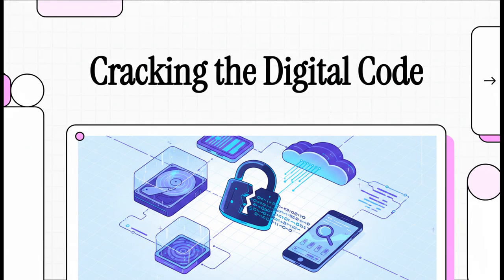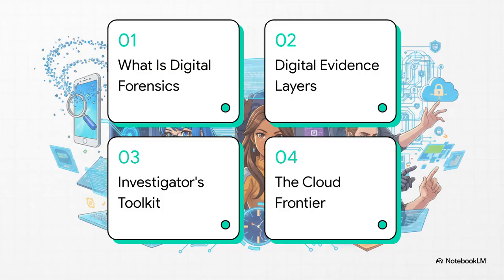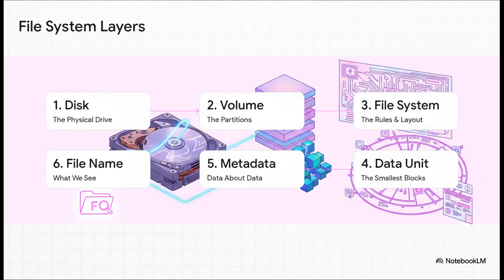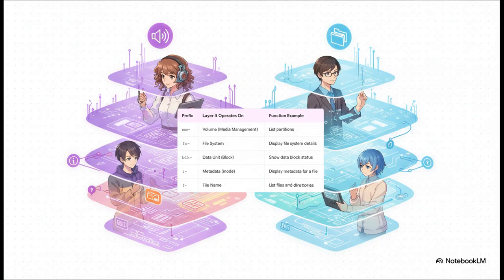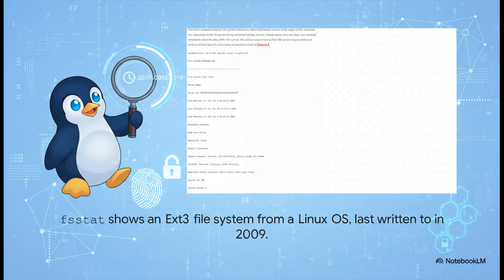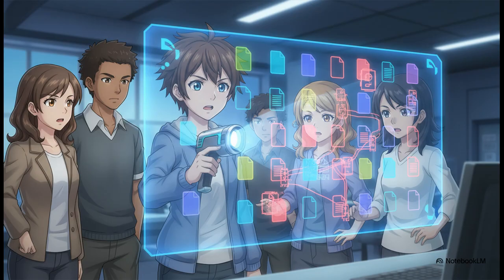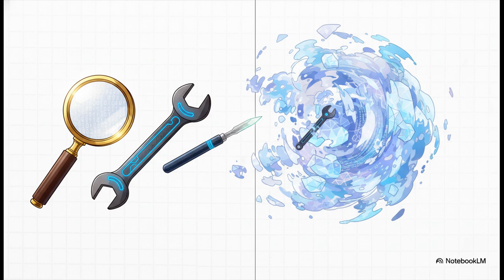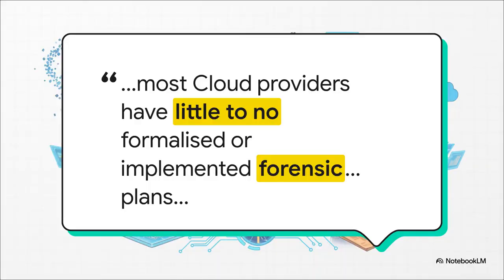Unit 2 Cracking the Digital Code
Welcome to this comprehensive overview of Digital Forensics and Media Analysis. In this video, we dive deep into the methodologies, tools, and challenges faced by modern investigators. Drawing from the provided sources, we explore everything from the foundational file system abstraction model to the complex world of cloud forensics and malware detection.

What You Will Learn:

• Media Analysis Foundations: Understand the core goals of forensic analysis—to identify, extract, and analyze files on various media types. We break down the File System Abstraction Model, covering the progression from physical disks and volumes to data units, metadata, and file names.

• Essential Forensic Tools: Get a look at industry-standard utilities like The Sleuth Kit (TSK) and various imaging tools such as dd, dcfldd, and dc3dd. We also discuss hashing techniques (MD5 and SHA1) used to ensure data integrity and the science of file carving when metadata is missing.

• Malware Detection Strategies: Learn how to identify malicious software by analyzing its four key characteristics: initial infection vector, propagation mechanism, persistence mechanism, and artifacts. We showcase detection methods including log analysis, AV scans, and registry analysis.

• The Shift to Cloud Forensics: Discover how Cloud Computing has revolutionized investigations, moving data from known, on-site locations to offsite, third-party providers. We outline the five stages of a forensic investigation: Preparation, Gathering Data, Analyzing Results, Compiling Reports, and Presenting Findings.

• The Future of Computing: Explore the role of virtualization and collective intelligence in the cloud, along with the inherent risks regarding data retention, privacy, and provider reliance.
Key Concepts Covered:

• Disk vs. Volume: The difference between physical storage and logical partitions.

• The "Trojan Defense": A look at legal claims regarding malware-initiated actions.

• Forensic Containers: The use of EWF/E01 and AFF formats for storing disk images and metadata.

• File Slack: Understanding how data can be hidden in the unused space of a block.